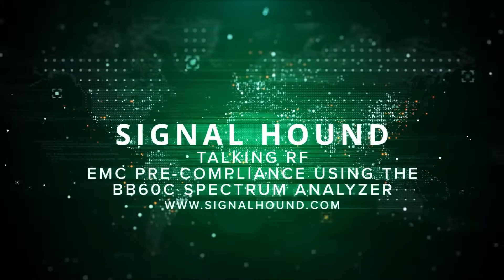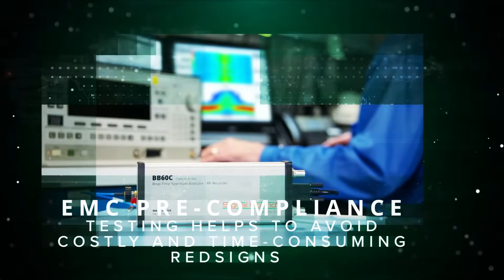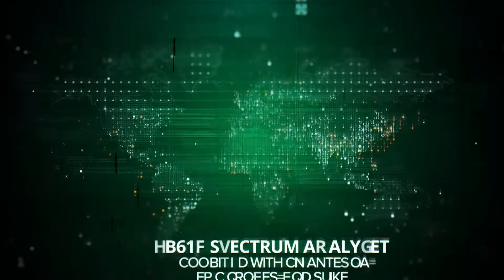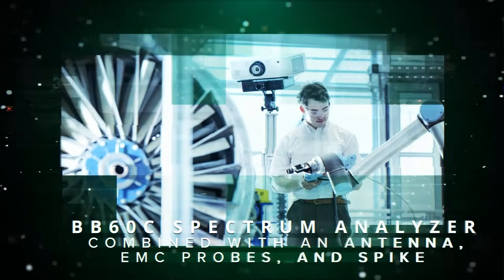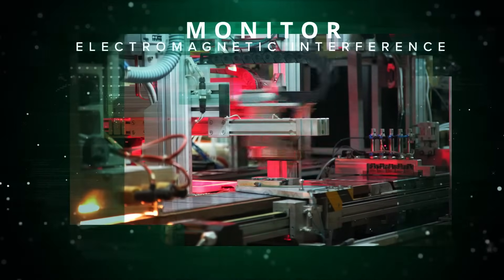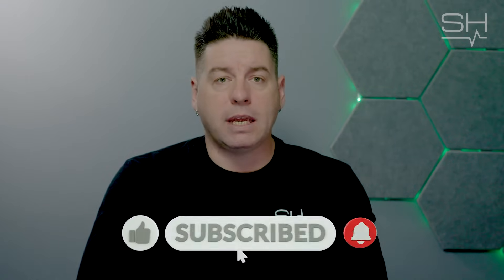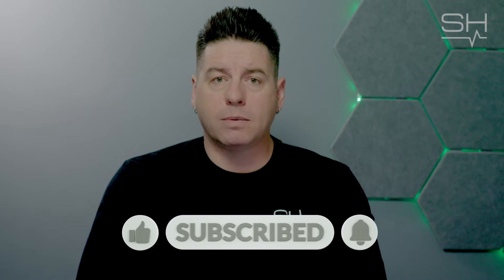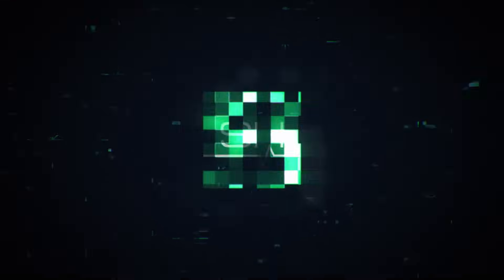BB60C Spectrum Analyzer: Your Key to EMC Success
Unlock the potential of your RF engineering projects with the BB60C Spectrum Analyzer: Your Key to EMC Success! In this in-depth exploration of the BB60C, Sean and senior engineer Justin Crooks from Signal Hound delve into the intricacies of EMC pre-compliance testing, highlighting how this powerful device can revolutionize your approach to signal analysis and interference hunting.

The BB60C, combined with Spike software, offers unparalleled value by providing comprehensive signal analysis and enhancing your test and measurement strategies. Whether you're dealing with intentional or unintentional transmitters, the BB60C’s real-time spectrum analysis capabilities ensure you capture and address spurious emissions efficiently.

Discover practical applications, from monitoring electromagnetic interference during hardware development to interference hunting in critical communication bands. With features like Zero Span Mode and advanced digital demodulation, the BB60C and SP145 software are indispensable tools for RF professionals.

Revolutionize your test and measurement approach and stay ahead of regulatory standards with the BB60C. for more information or to download the software.

CHAPTERS:
0:00 - Intro
0:40 - EMC Pre-Compliance Testing
3:38 - Interference Hunting
5:00 - Outro